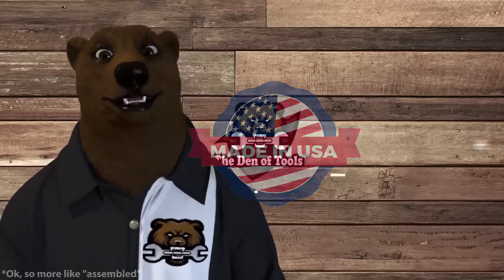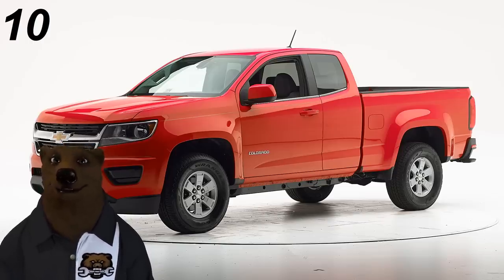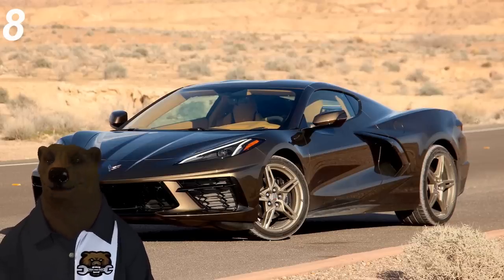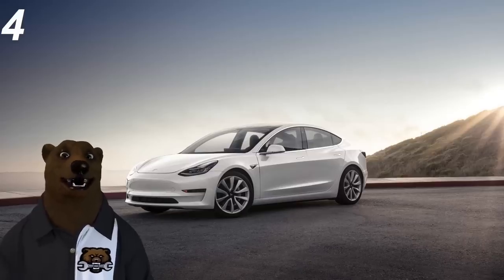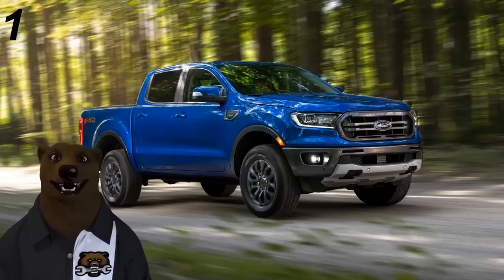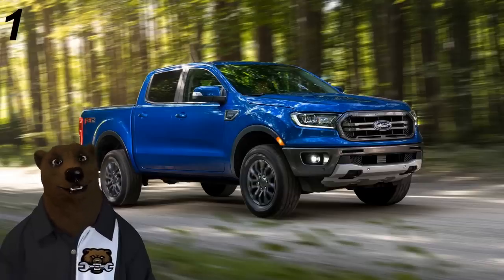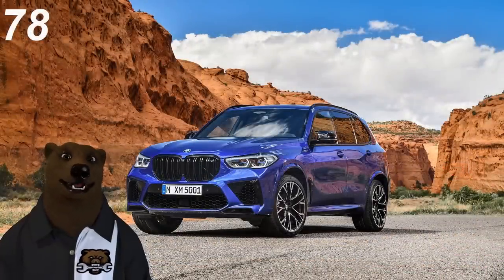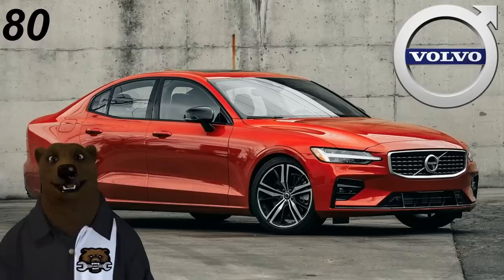Top 10 USA Made Cars/Trucks (Most American & the 3 worst offenders)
Support the Den Of Tools:
The Home Distiller's Workbook
BitCoin: 3M3eH9Lyjo9XPjsUZ5LY9SWWeUJuCc4nqT